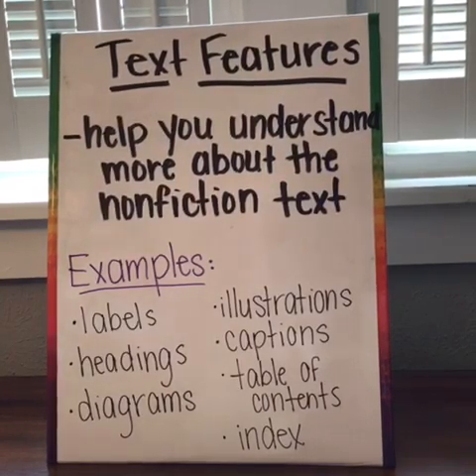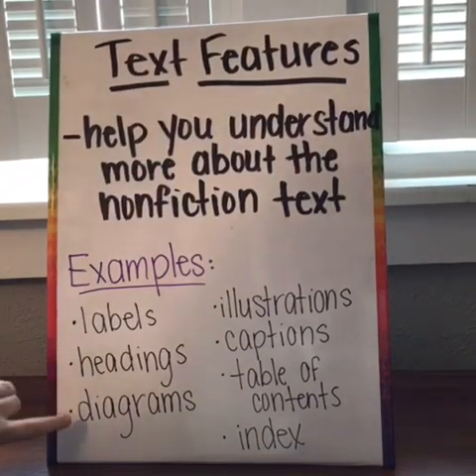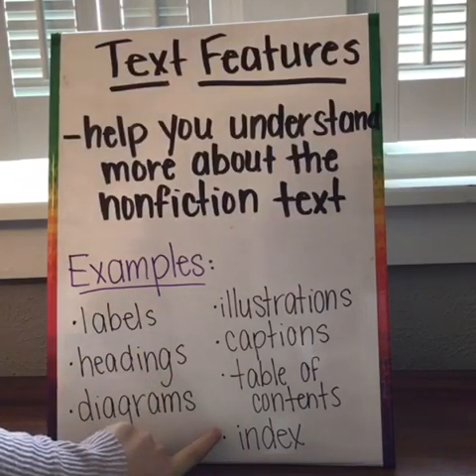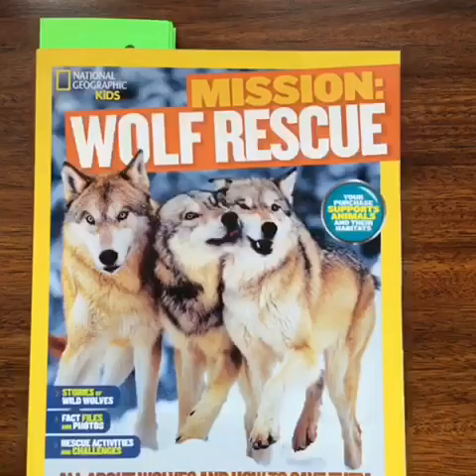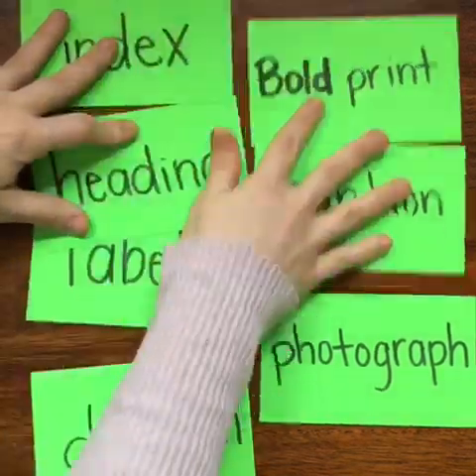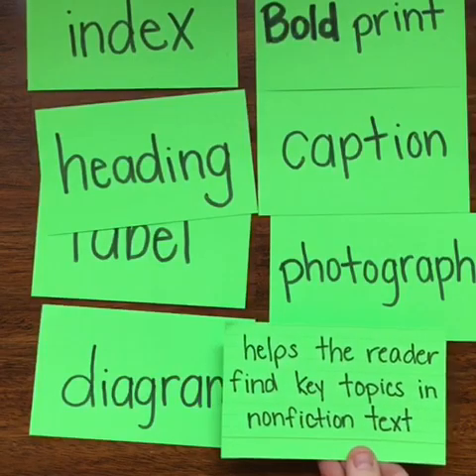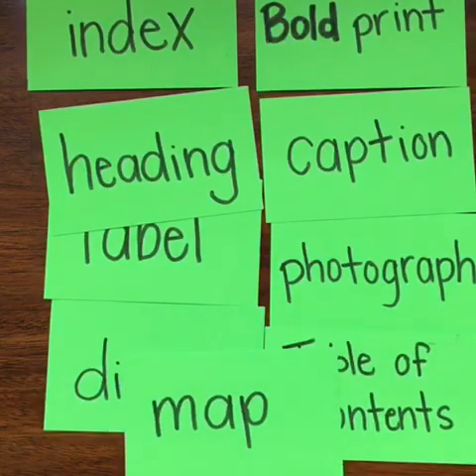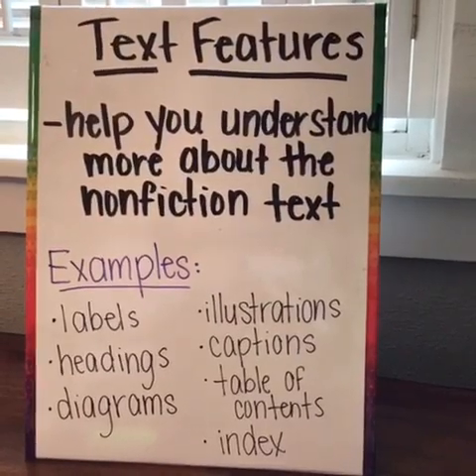Text Features Lesson